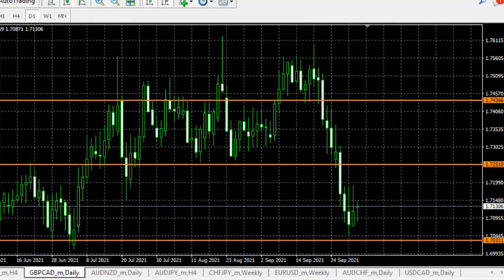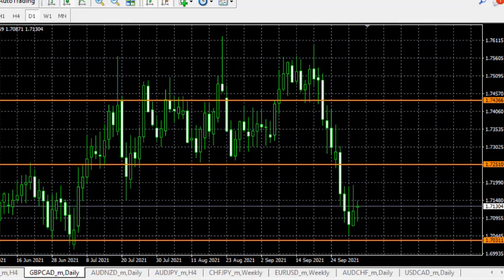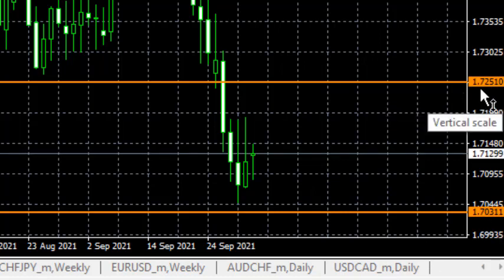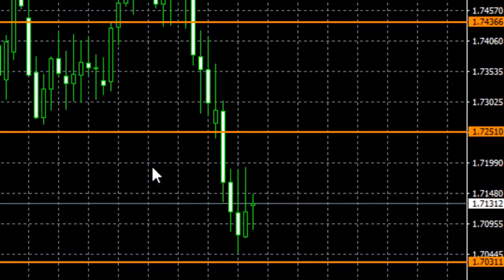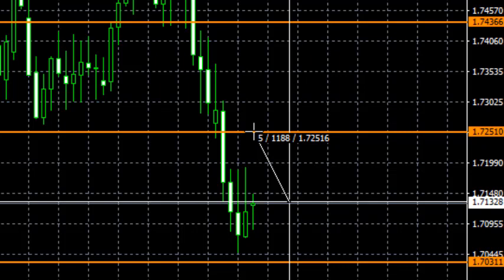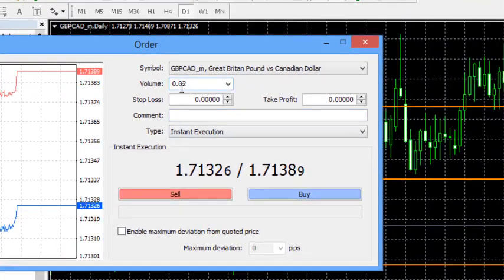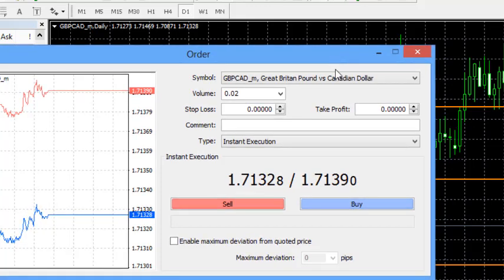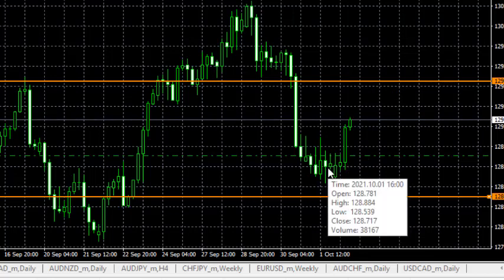One of Our Students Analyzed This Trade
This is the video I wanted to send to you yesterday but the internet was going crazy. All our ISPs were not providing a stable connection.

But thanks to God all is working now. The trade insight in this video was not analyzed by me. It was shown to me by an FTIC student just like you.

This is to reiterate the point that in FTIC we teach you to be able to generate signals not that you will be depending on other people's signals.